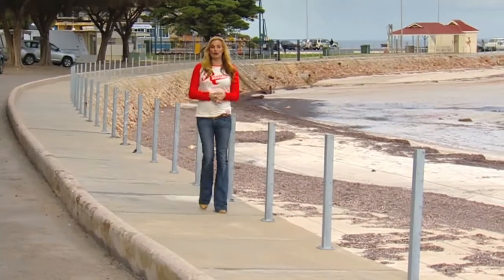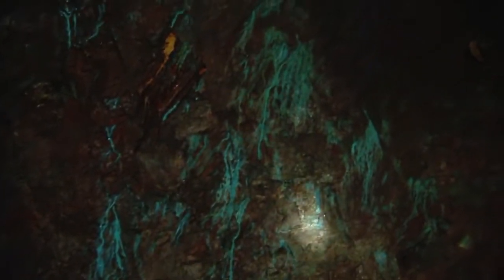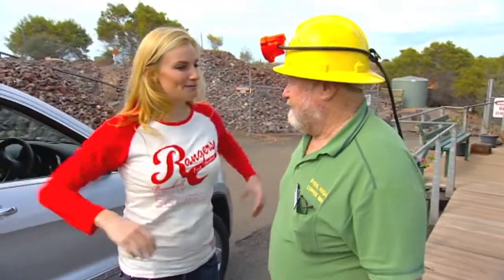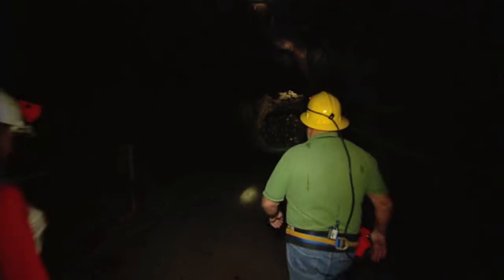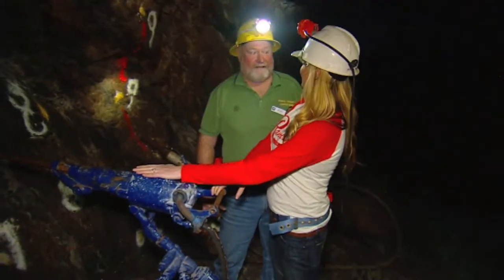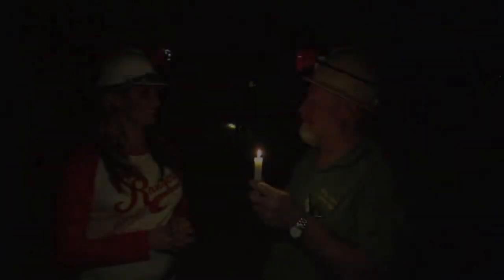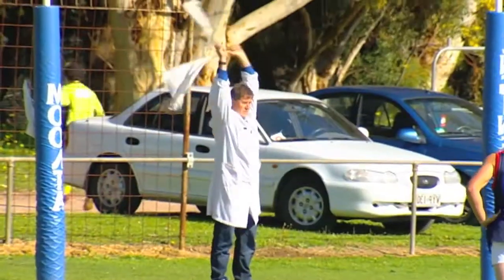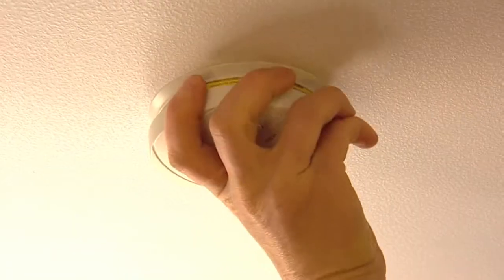Making Tracks - From Moonta Bay to Innes National Park Part 1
Mieke discovers a wealth of activity, from top to bottom, on South Australia's Yorke Peninsula.
Copyright. Jam TV 2011